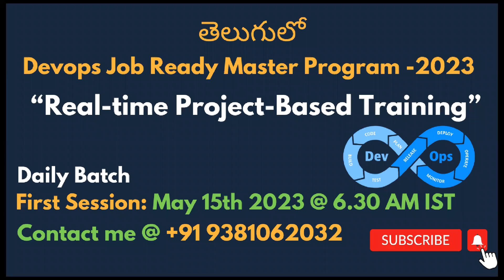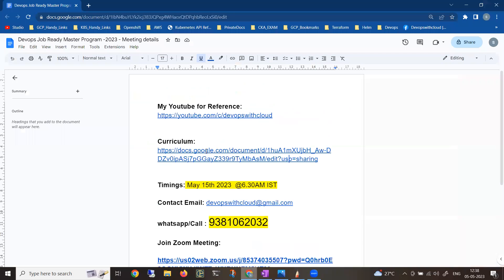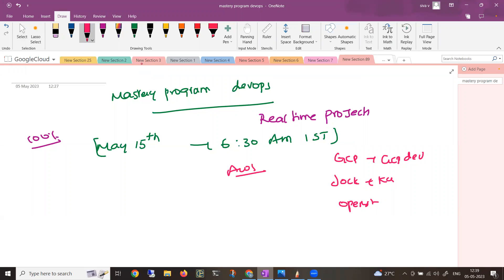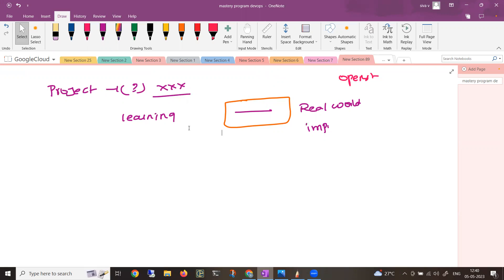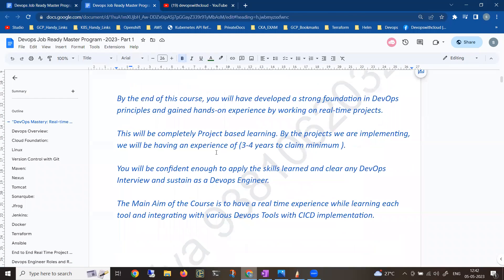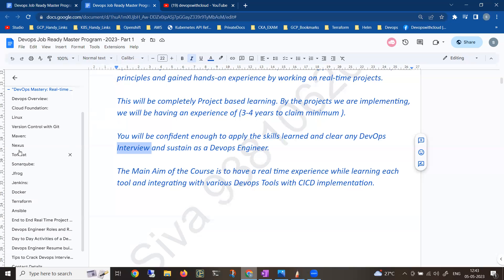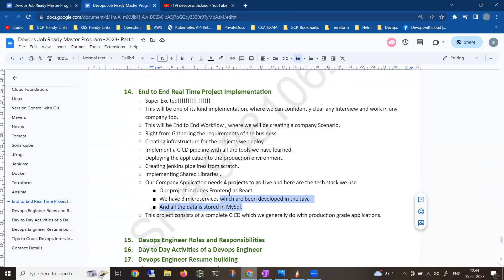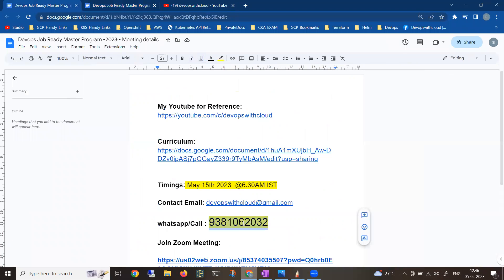తెలుగులో DevOps Training Program with Real-time Projects | ​May15th 2023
Devops Job Ready Master Program -2023 - Meeting details

Timings: May 15th 2023  @6.30AM IST

Passcode: 912654